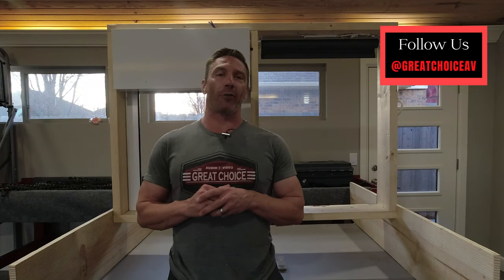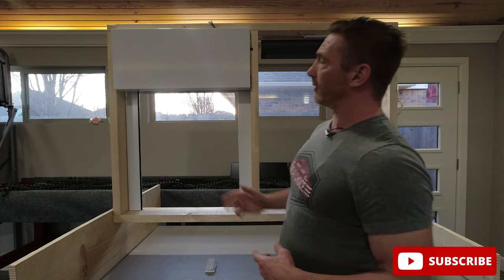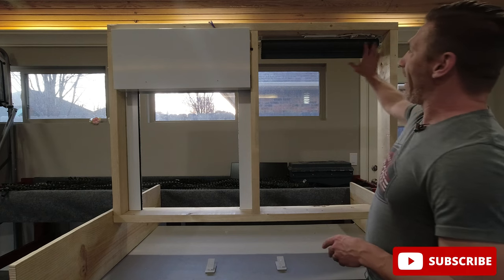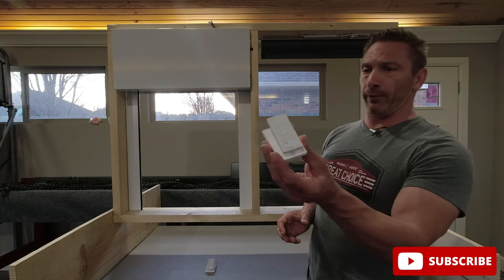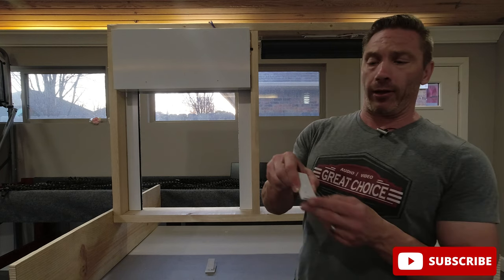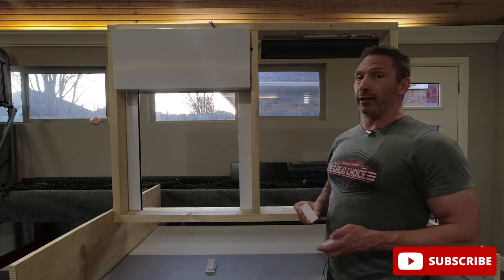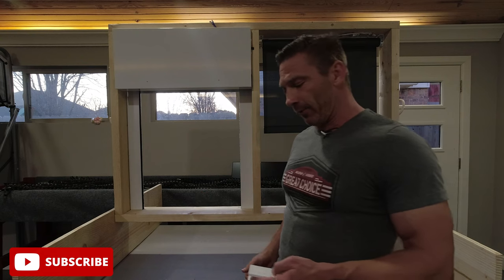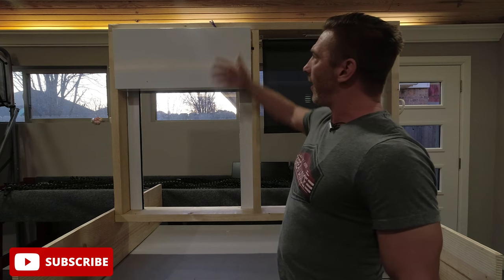Check out this Lutron Motorized Shades Demo!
Now that we've shown you all our demo wall for invisible speakers, it's time to show off this next demo build!

This time we've got some demo windows with Lutron shades!